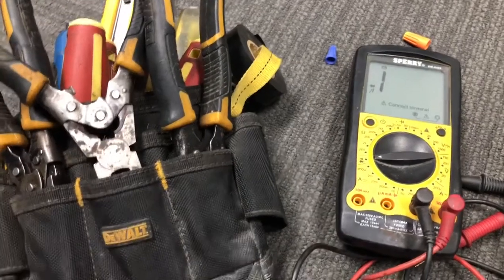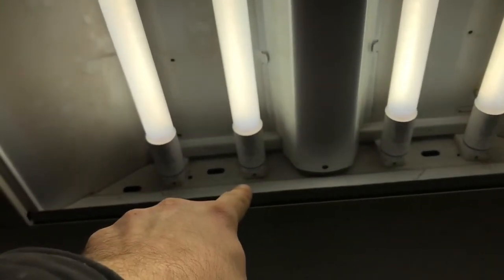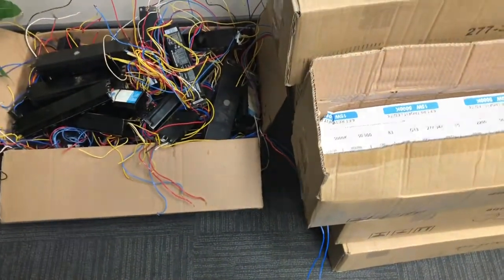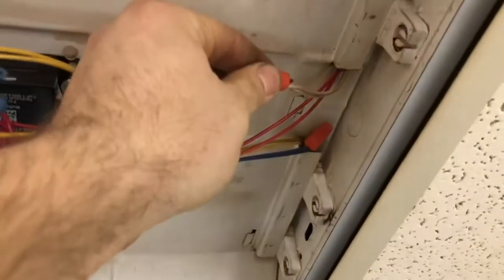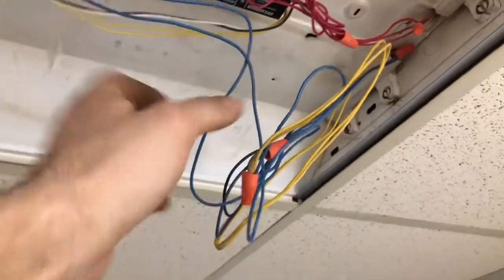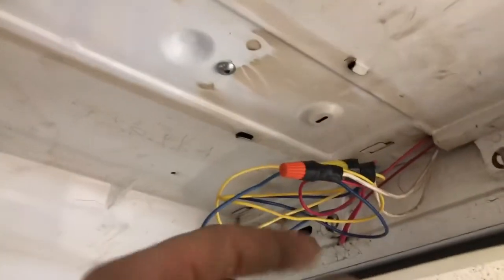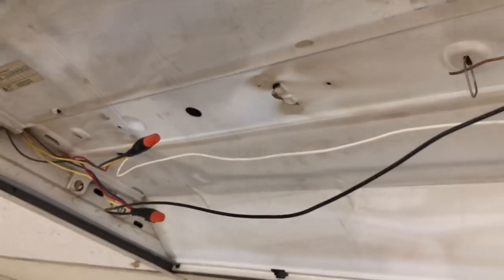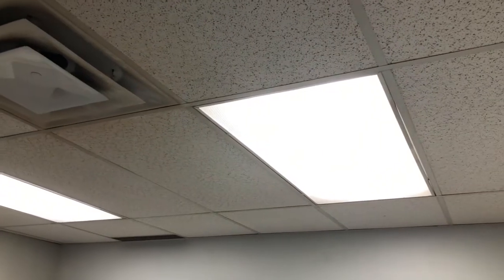DIY Example On Retrofitting LED Bulbs 💡 Where Florescent Lights Used To Be 🤓 T8 Tube